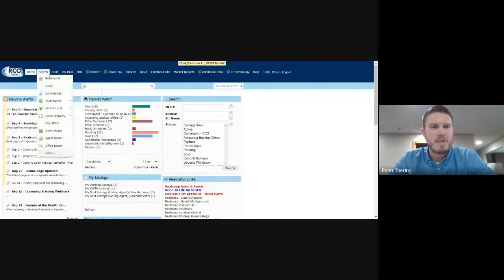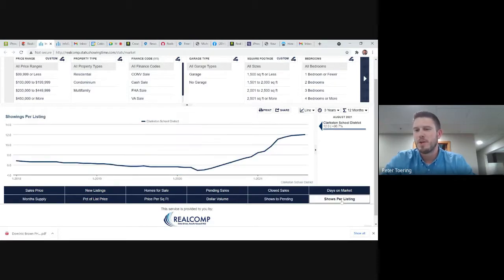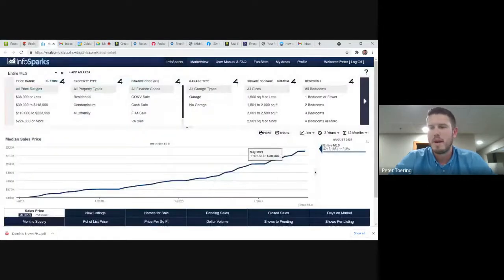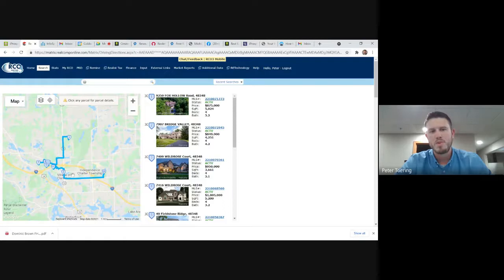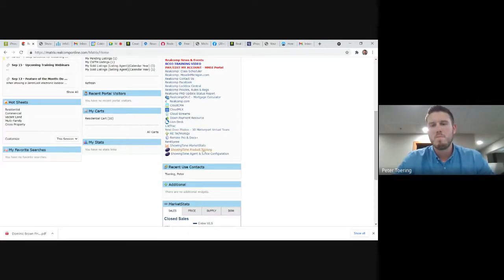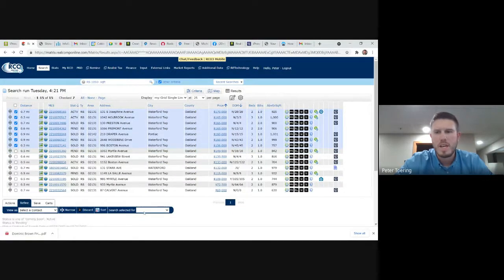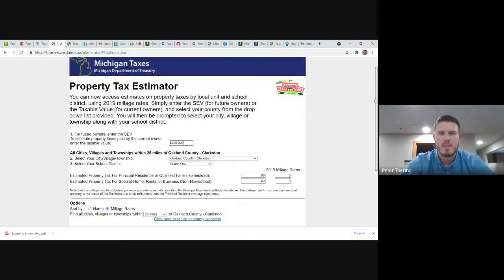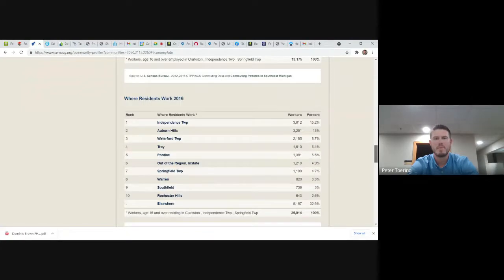Secrets of Realcomp!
Tricks and tips of Realcomp, including Stats, search tips, and extra tools